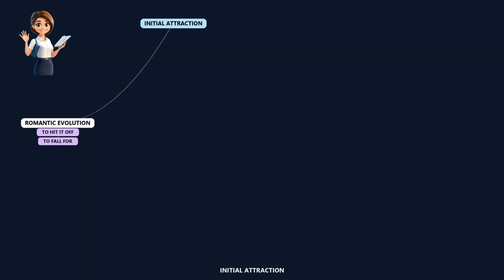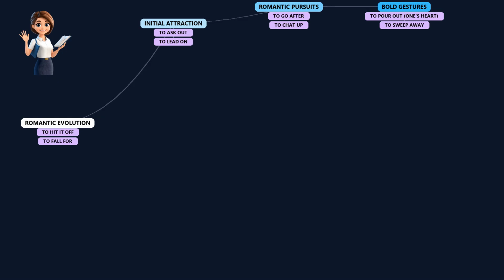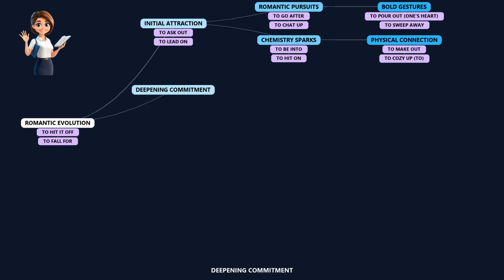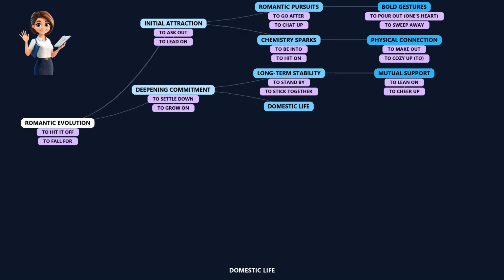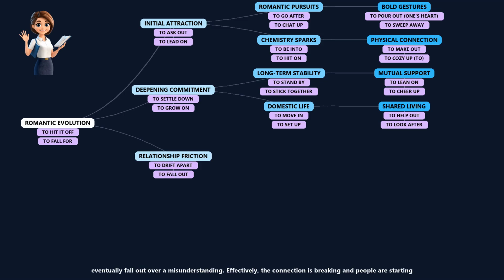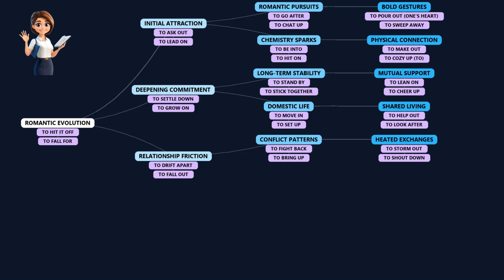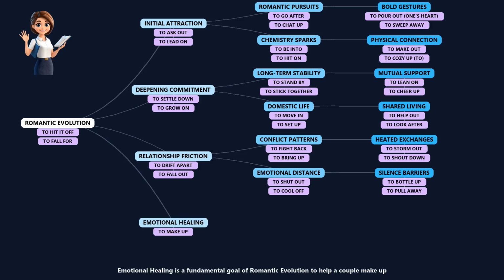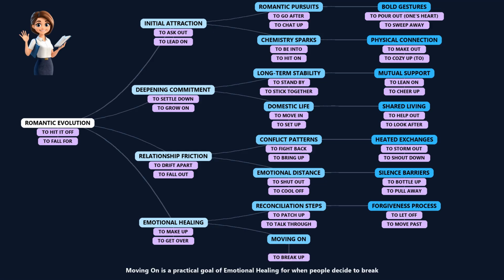English Vocabulary: C1 Phrasal Verbs for Romantic Evolution | Mind Map Method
Learn 21 advanced English concepts about 'Romantic Evolution'.

Key terms covered:
- Romantic Evolution
- Initial Attraction
- Romantic Pursuits
- Bold Gestures
- Chemistry Sparks
- Physical Connection
- Deepening Commitment
- Long-term Stability
- Mutual Support
- Domestic Life
- Shared Living
- Relationship Friction
- Conflict Patterns
- Heated Exchanges
- Emotional Distance